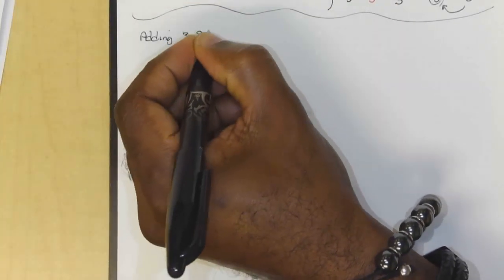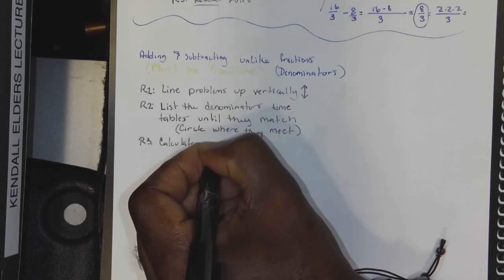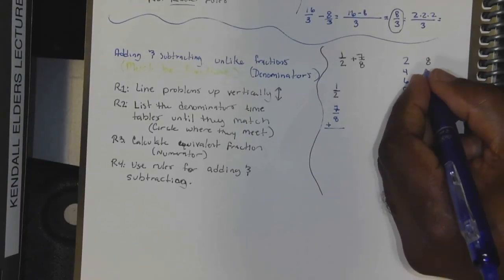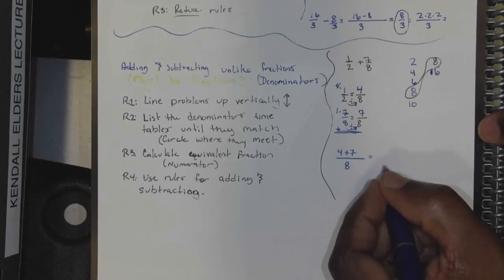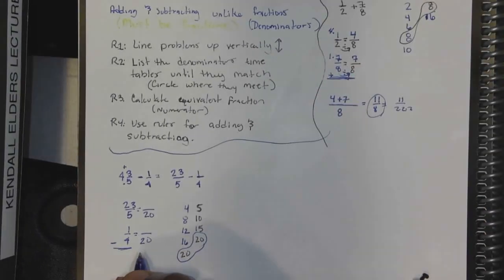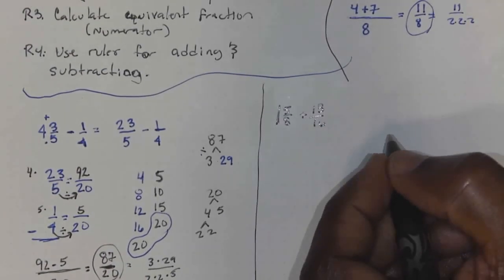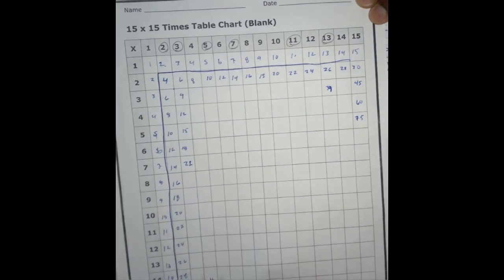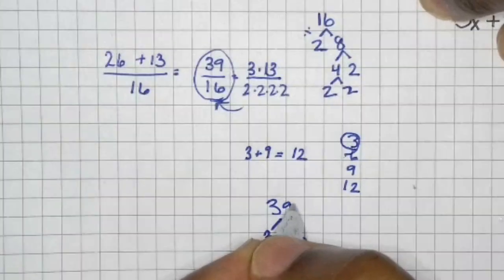Fractions (Add & Subtract Uncommon Fractions)